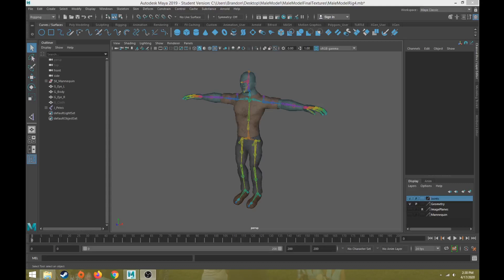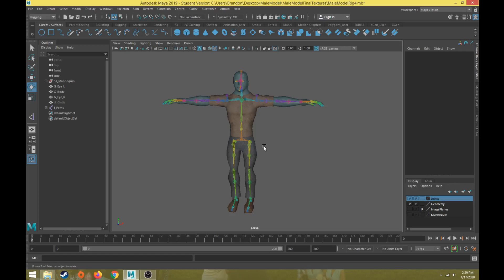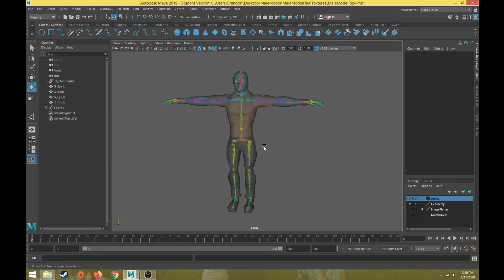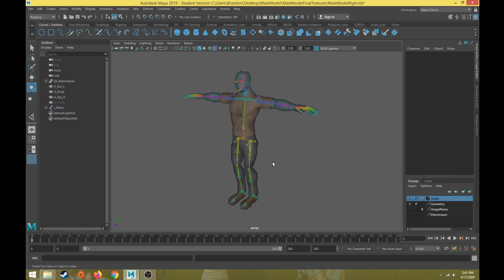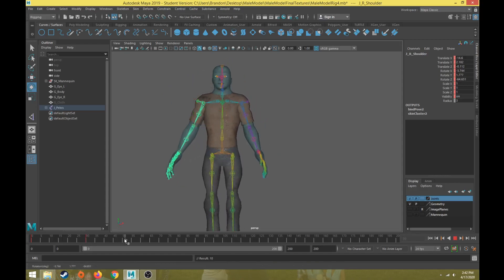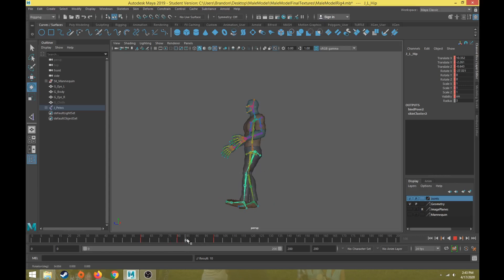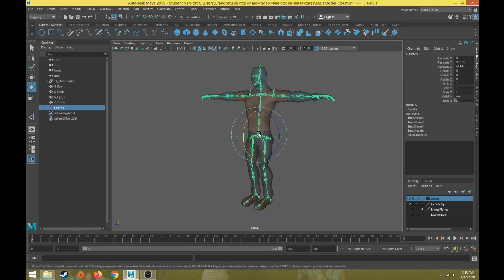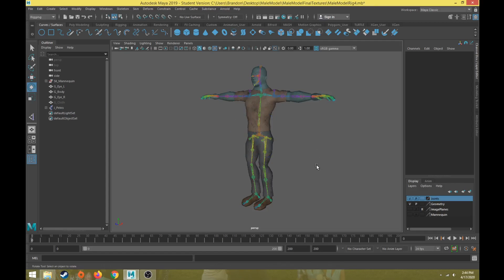Character Rigging Part 22 Getting Started With Controls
This is part 22 of the character rigging tutorial series. In part 22, I discuss the main areas of focus that need to be decided before rigging a character and setting up a custom control rig.